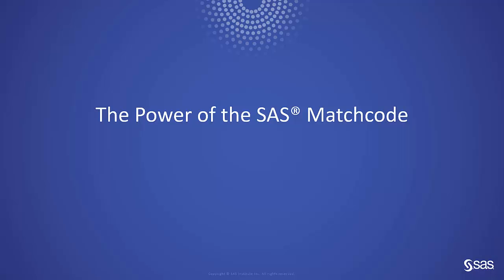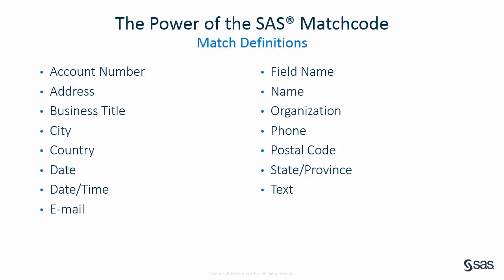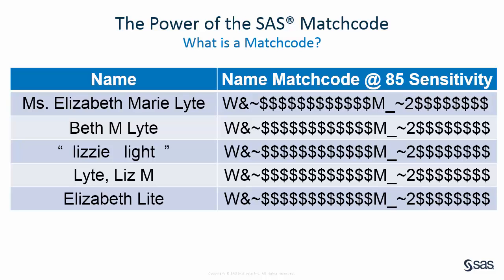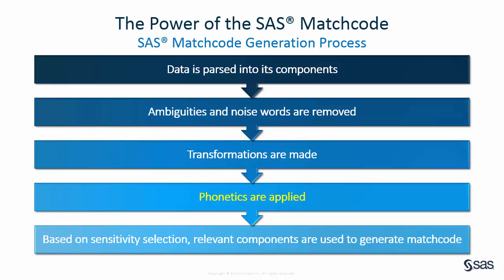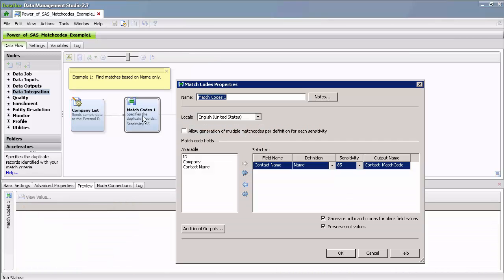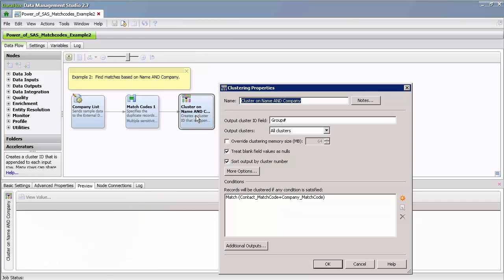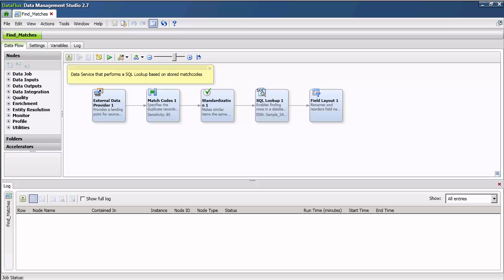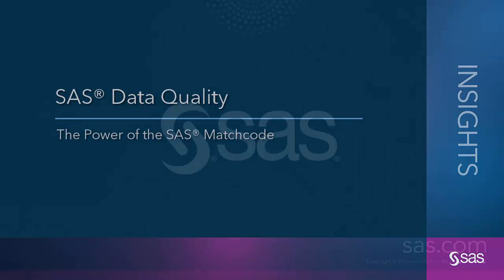SAS Data Quality: The Power of the SAS Matchcode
The SAS matchcode is a powerful tool for improving your data quality. In this video, Mary Kathryn Queen explains what exactly the SAS matchcode is and how you can use its power to find duplicate data or simply fuzzy match data within or between data sources.